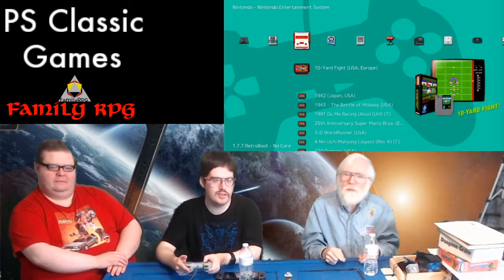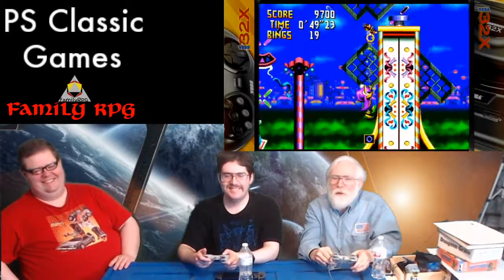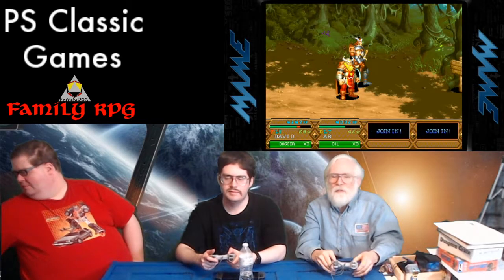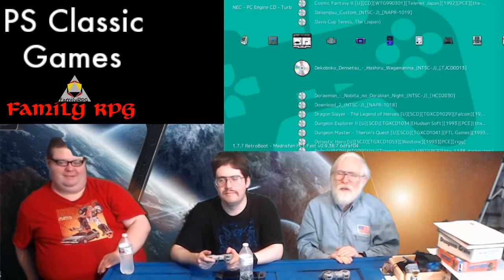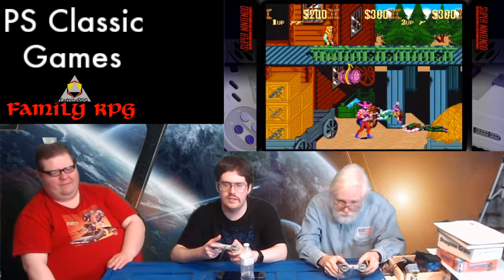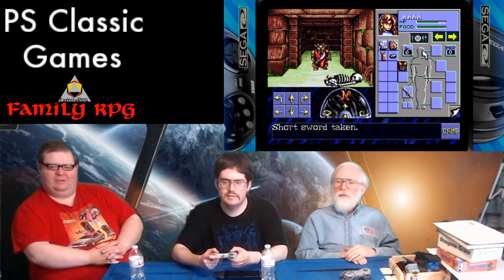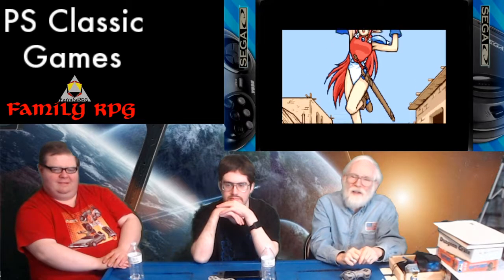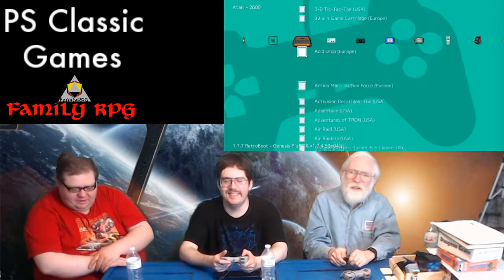Playstation Classic Games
We play a variety of games from different systems emulated from a Playstation Classic, from Sega, Nintendo, Arcade, and more.